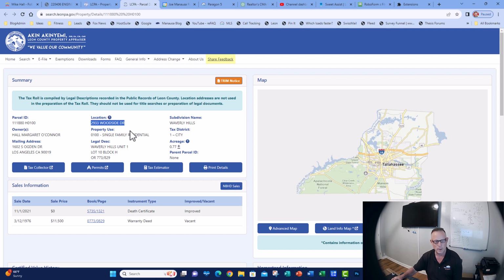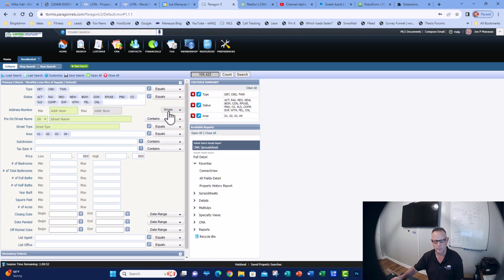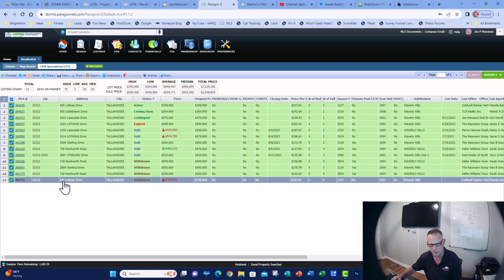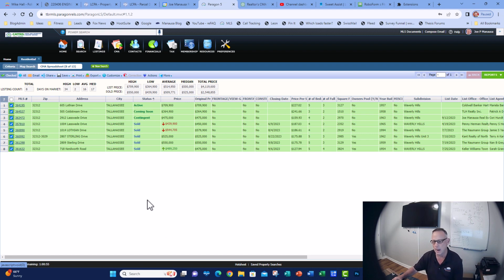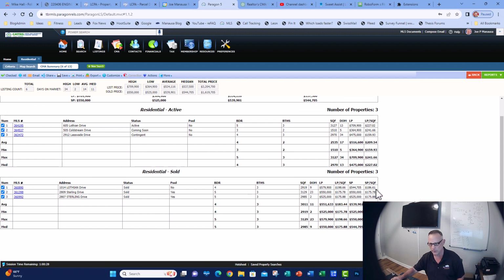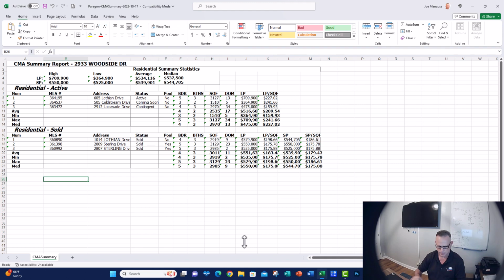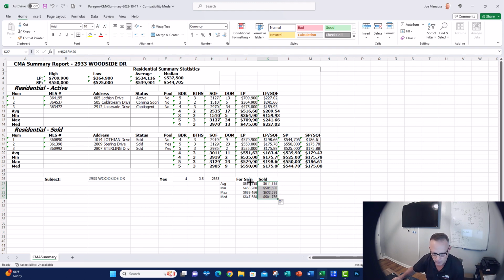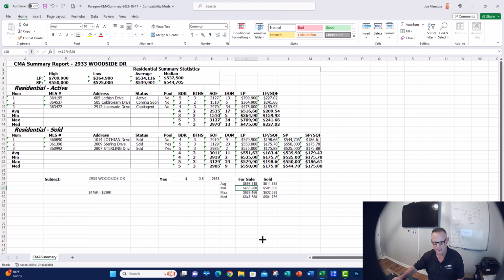CMA Waverly Hills